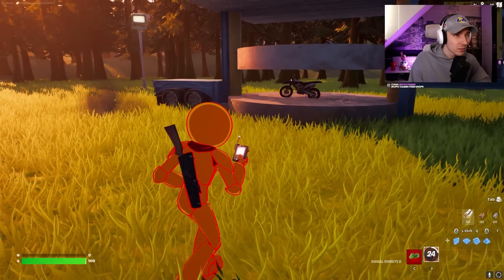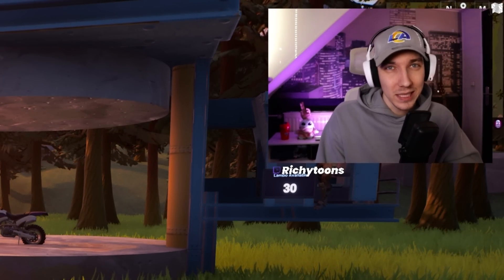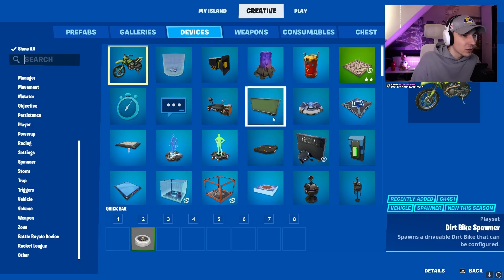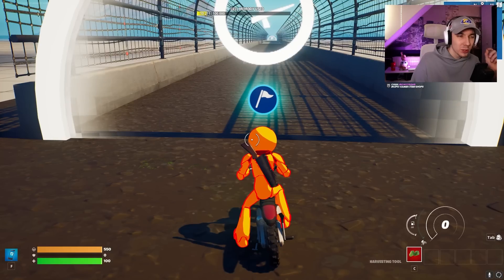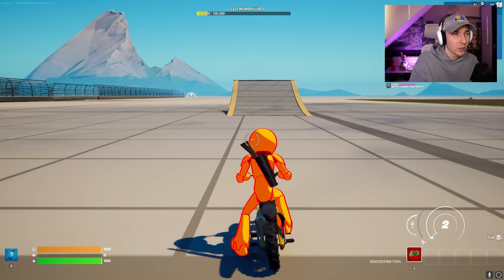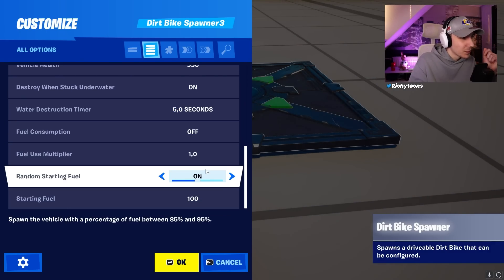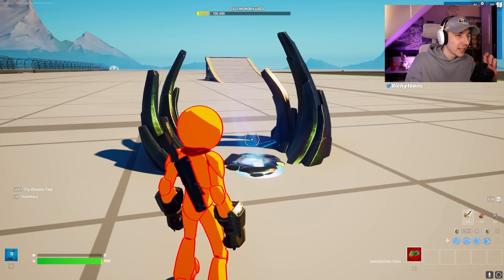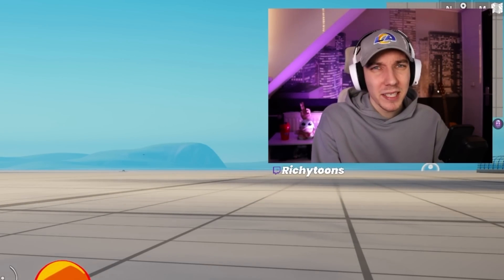THE SECRETS ABOUT THE DIRT BIKE!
I tested the dirtbikes in Fortnite and here is how it turned out.I tested everything about the dirtbikes in Fortnite and see how fast, good and durable they are.